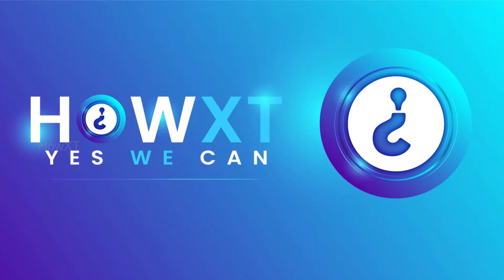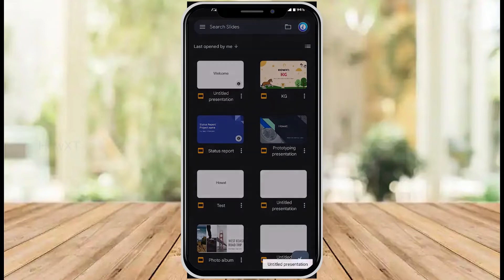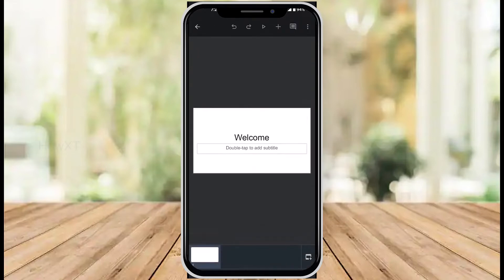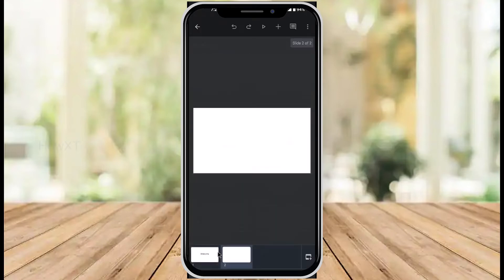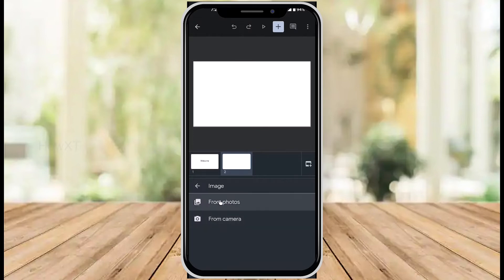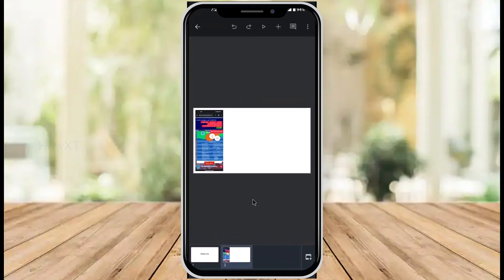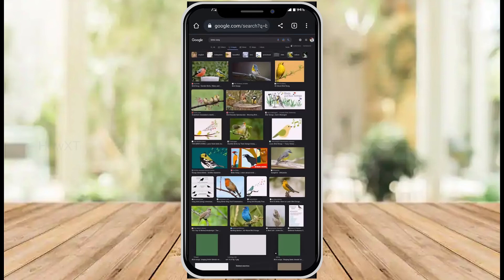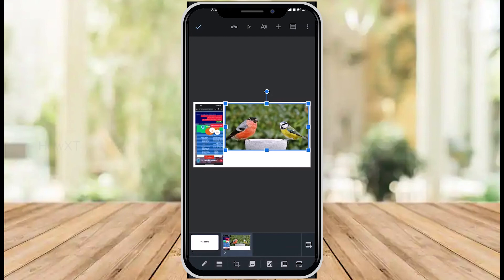How to insert image in google slides from mobile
This video tutorial will help you  How to insert image in google slides from mobile